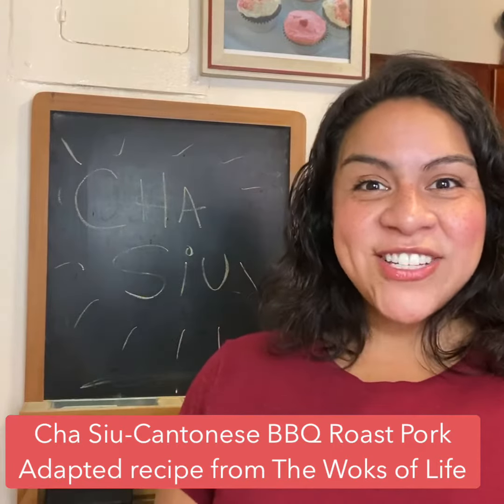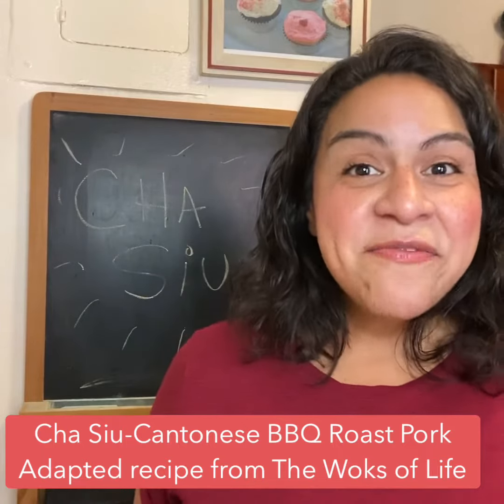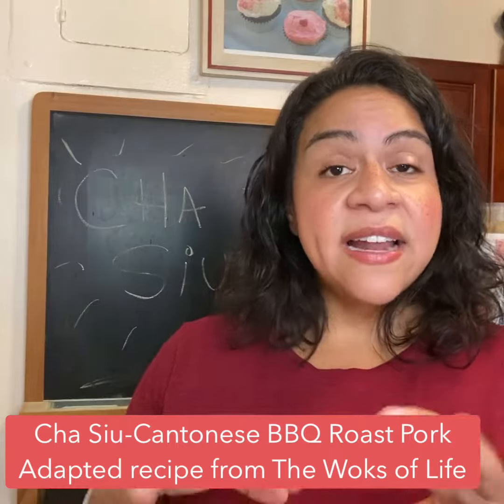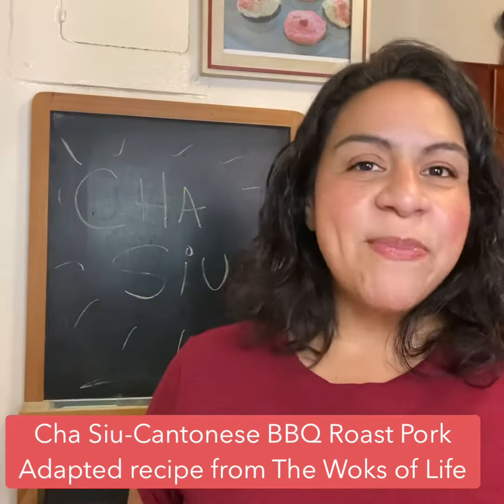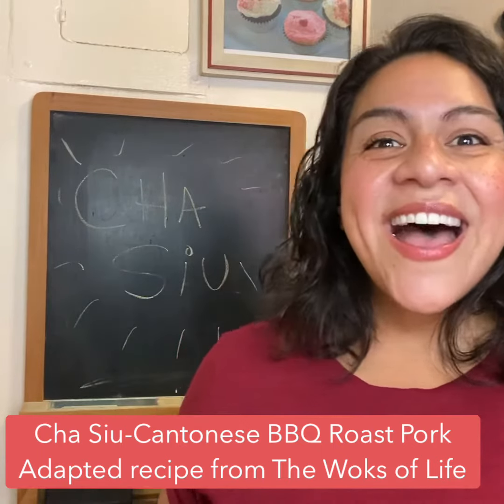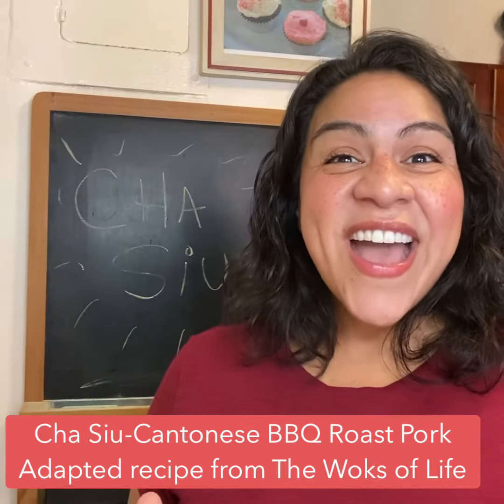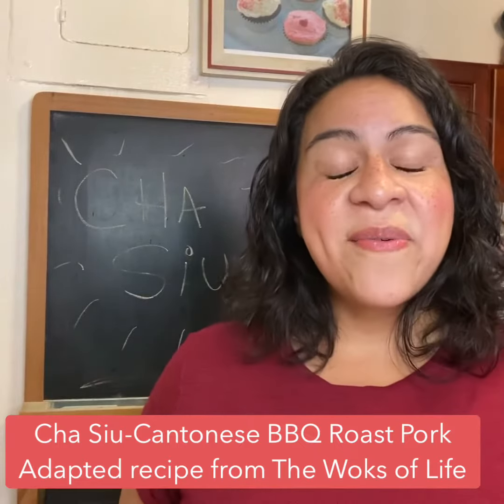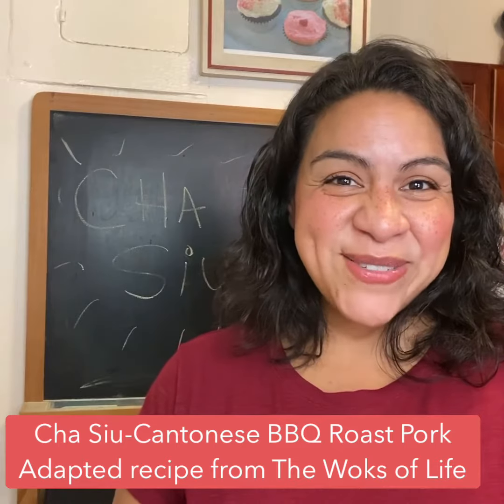How to Make Cha Siu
We are making cha siu aka barbecued pork, a delicious Cantonese dish this week in the AhoyNYKitchen!